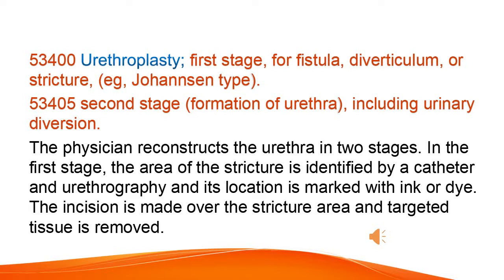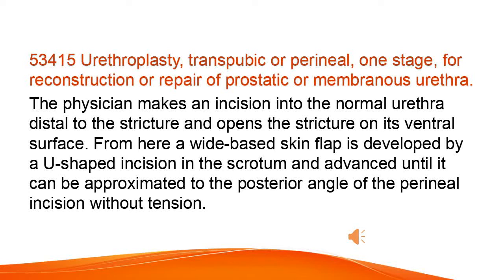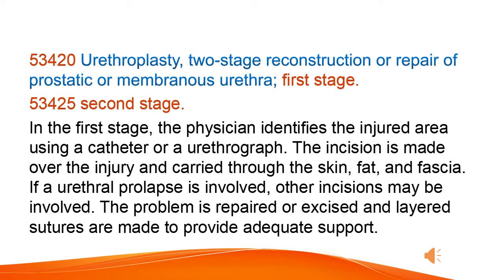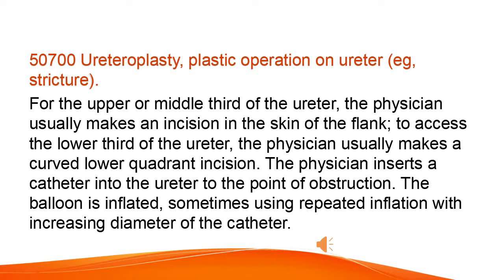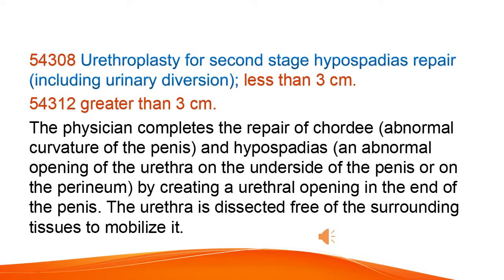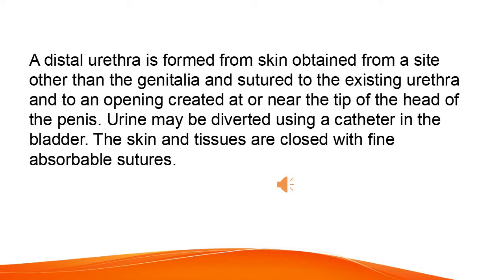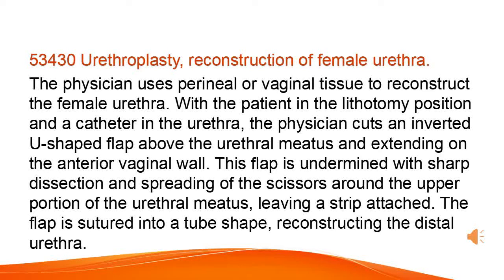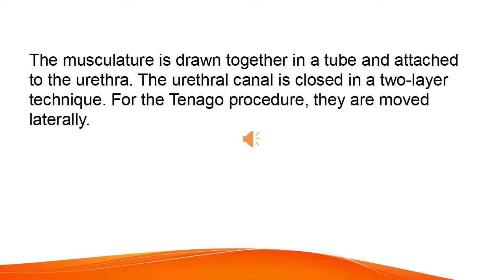Urethroplasty CPT code - simplify medical coding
ICD-10-CM
ICD-10-PCS

medical coder
medical coder course
medical coders
medical coding

cpc exam
icd coding
IP-DRG training
icd guidelines,
cpt,